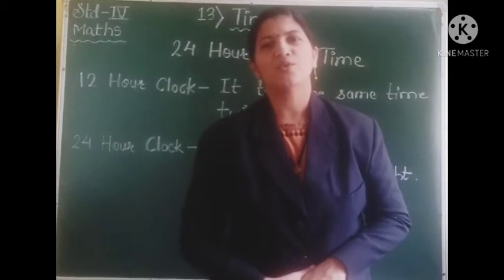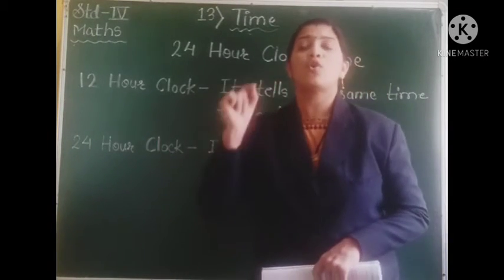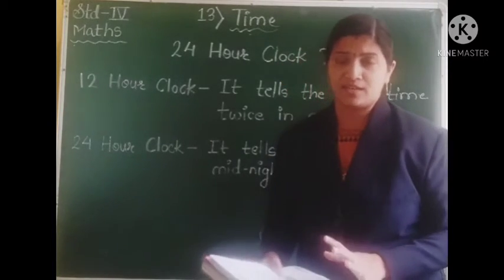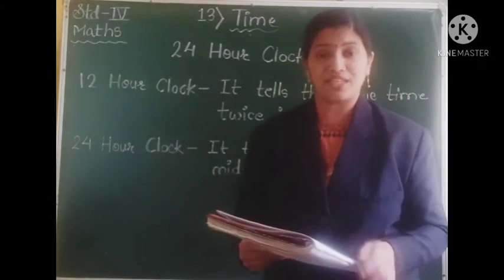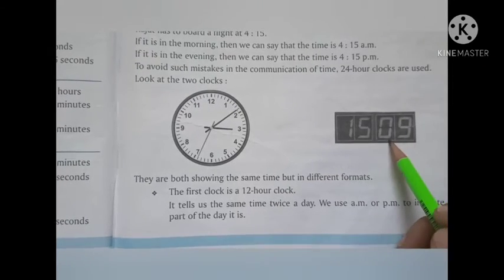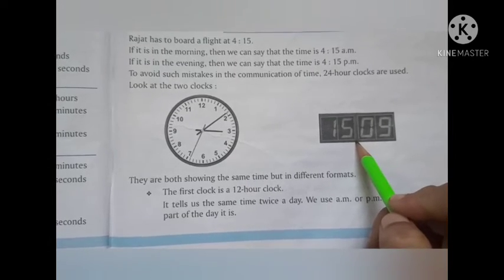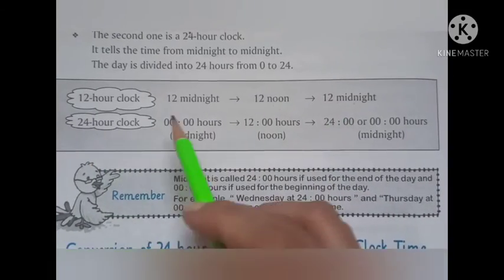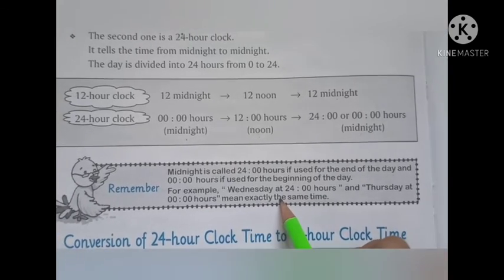Std. 4th.Maths. Topic- Time. 24 Hour Clock Time.